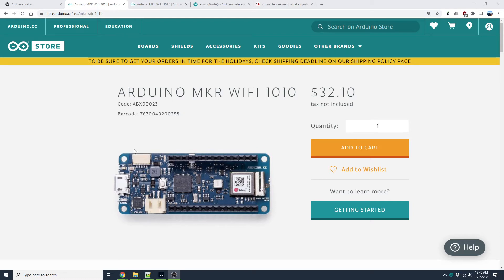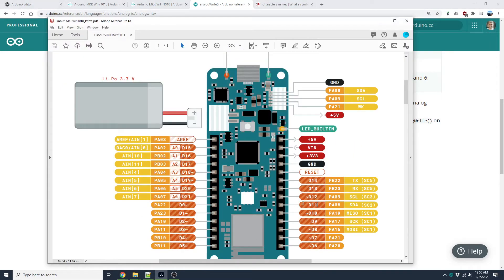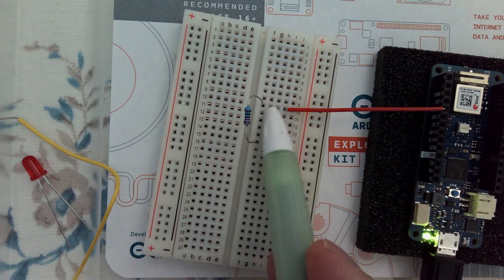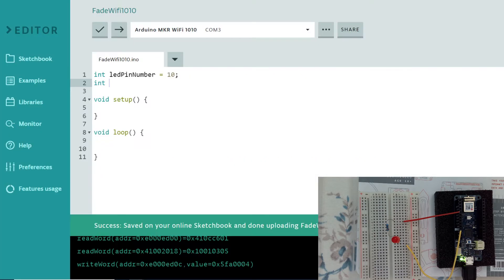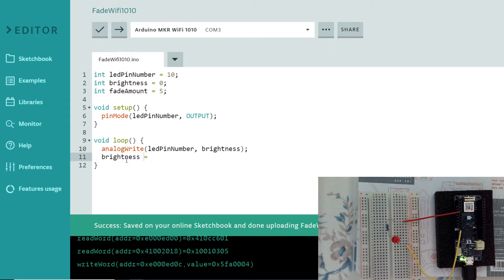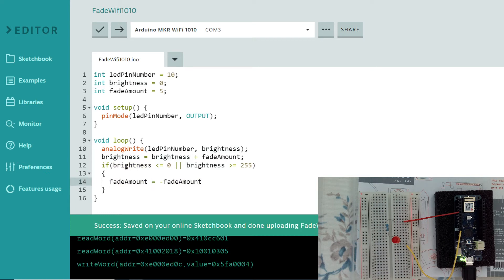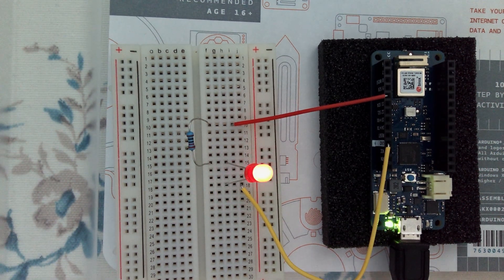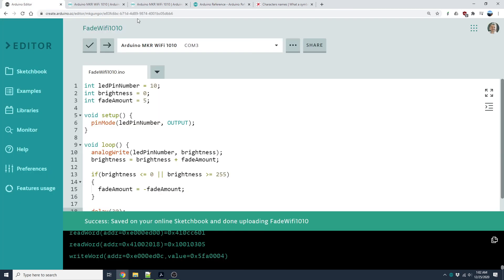03- analogWrite() Function - ARDUINO MKR WIFI 1010 - 2020/12/25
We went over analogWrite() function using ARDUINO MKR WIFI 1010